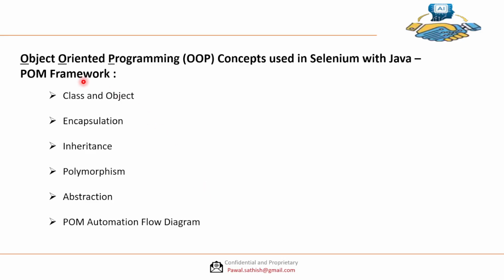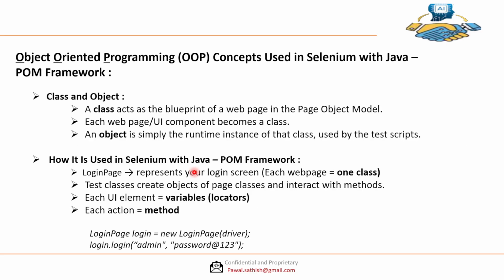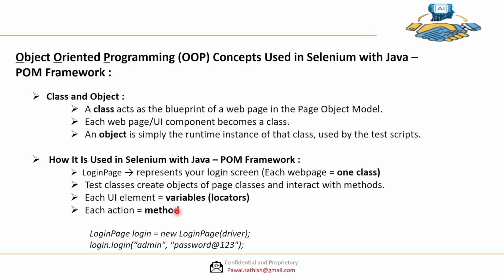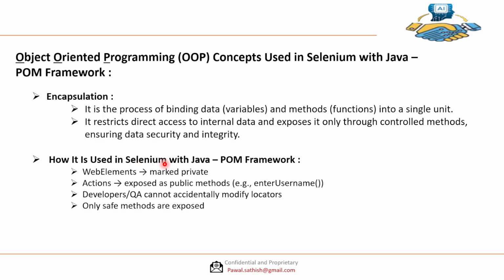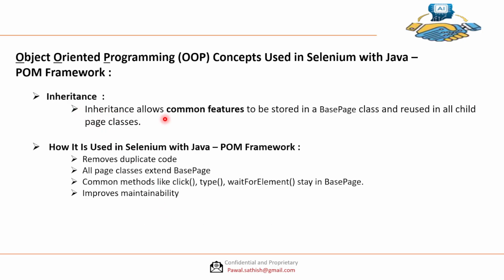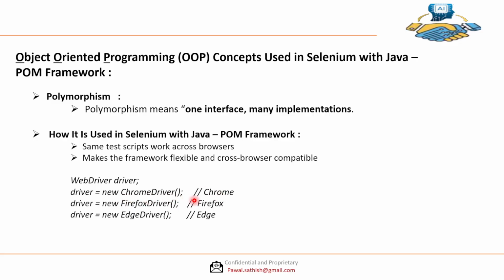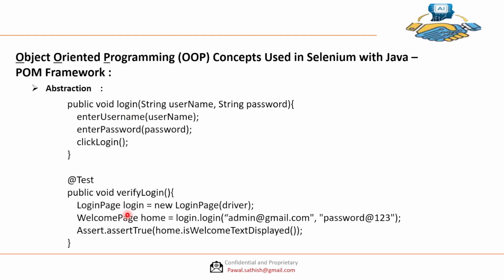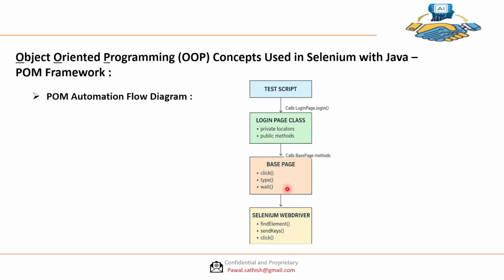Object Oriented Programming OOP Concepts Used in Selenium with Java POM Framework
Selenium OOP concepts explanation,
Inheritance in Selenium Java,
Encapsulation in Selenium Java,
Abstraction in Selenium Java,
Polymorphism in Selenium Java,
Java concepts for Selenium automation,
Selenium POM step by step,
Selenium Java Page Object Model tutorial,
Test Automation POM using Java,
Selenium framework design tutorial,
Page Object Model simple explanation,
Selenium automation testing guide,
Selenium Java practical examples
Selenium POM framework,
Page Object Model Selenium Java,
PageFactory Selenium tutorial,
Selenium PageFactory example,
Java OOPs concepts in Selenium,
OOP concepts used in Selenium,
Object Oriented Programming Selenium Java,
Selenium Java POM explained,
Selenium POM framework tutorial,
Selenium POM with PageFactory,
Selenium framework for beginners,
Selenium automation Java basics,
Learn Selenium Java step by step,
Selenium WebDriver Java tutorial,
Java Selenium tutorial for freshers,
Selenium Java real-time example,
Selenium POM interview questions,
Selenium test automation using Java,
How to implement POM in Selenium Java,
What is Page Object Model Selenium,
POM framework explained,
Selenium automation framework design,
Page Object Model for freshers,
Selenium Java training for beginners,